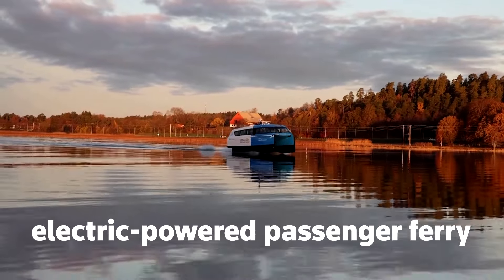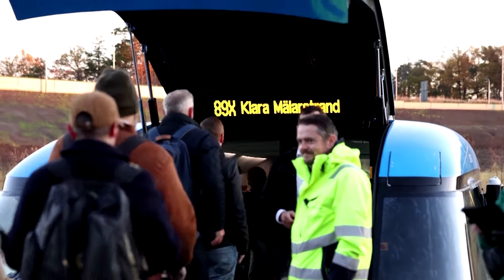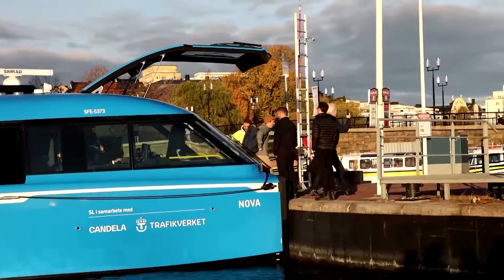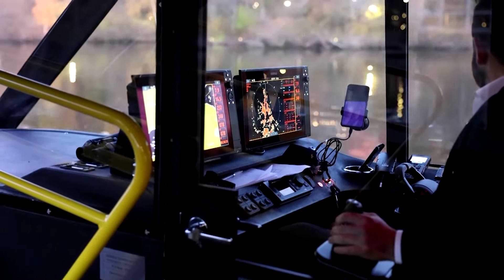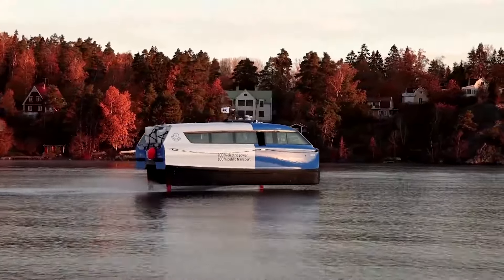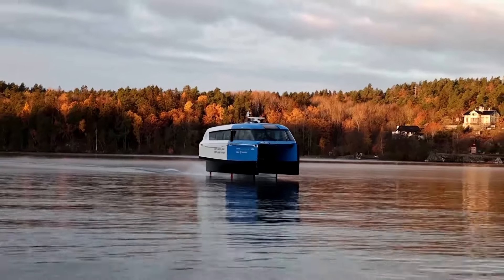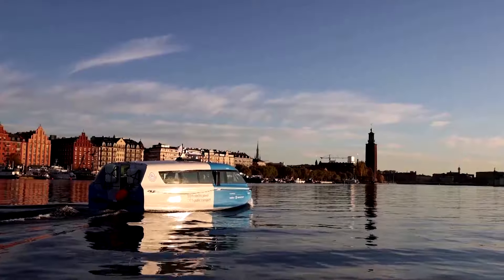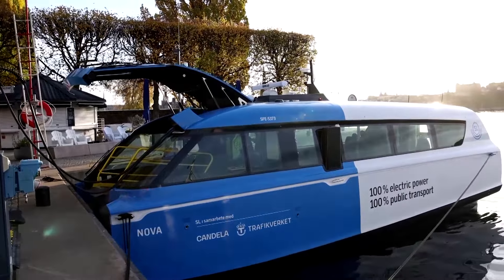'Flying' passenger electric hydrofoil operates in Stockholm | REUTERS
An electric-powered passenger ferry that glides above the water on hydrofoils made its first trip as part of the Stockholm public transport network.